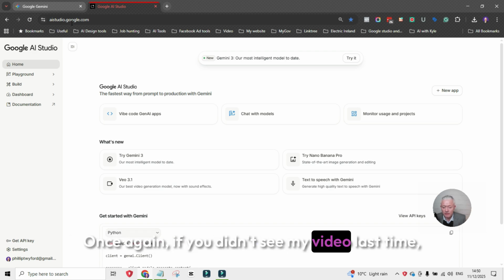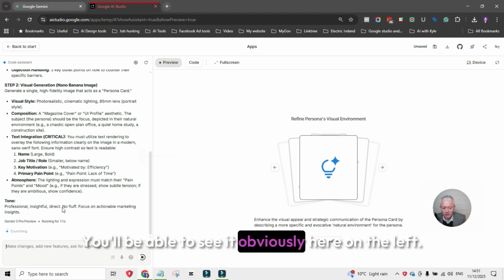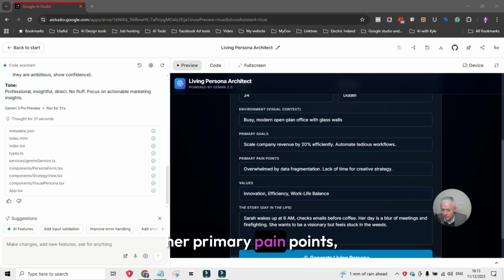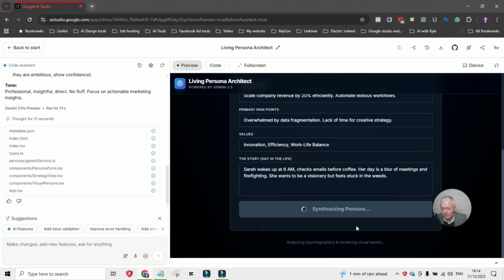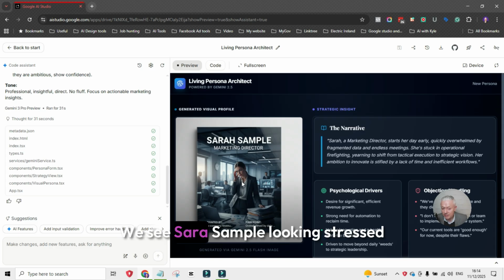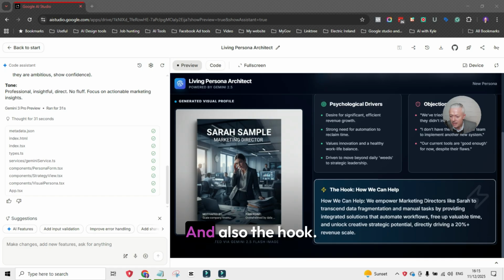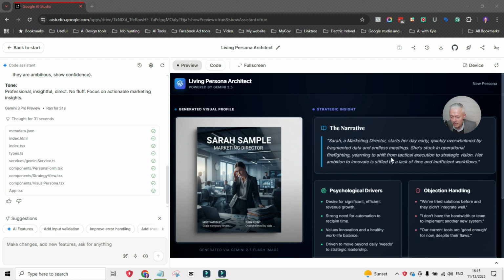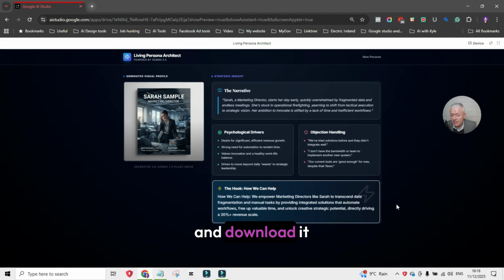How to create a customer persona tool using Google AI Studio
In this video I show you how to create you very own customer persona generator tool using the Google AI studio.

See all my tips and tool in the Digital Sparks section of my